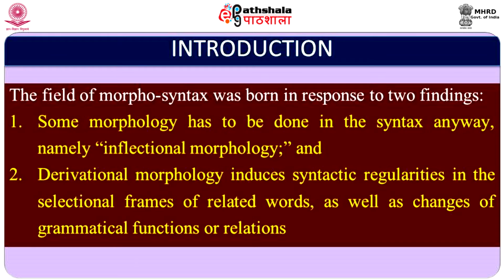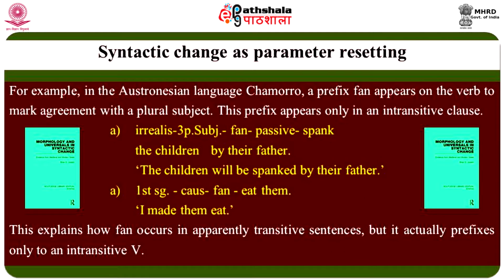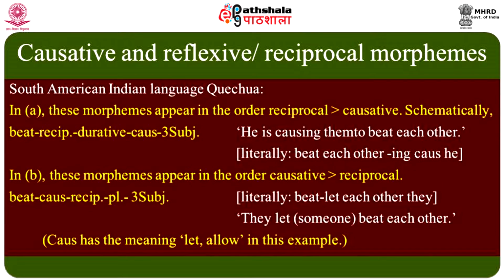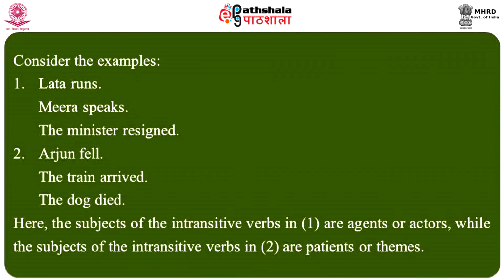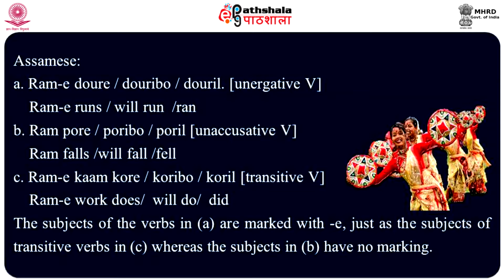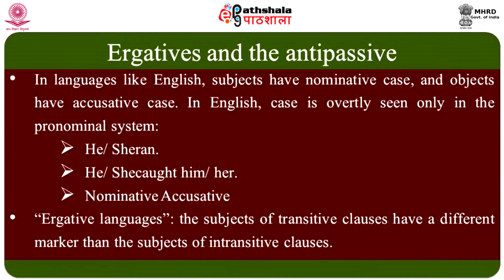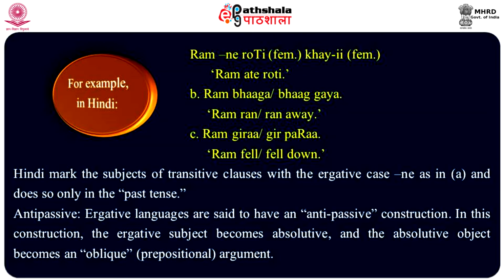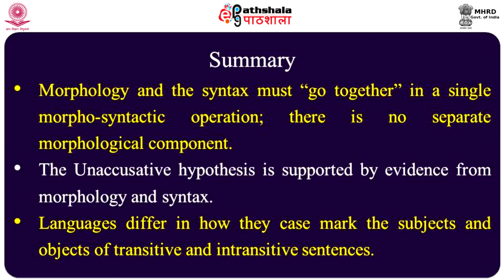Lings P-01 M-23.The Mirror principle, and unaccusatives, ergatives and the antipassive